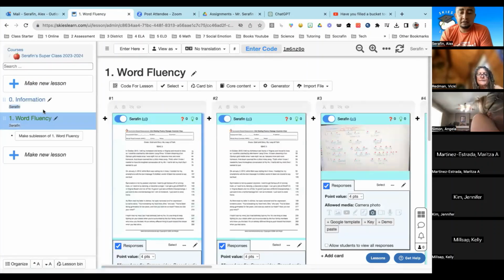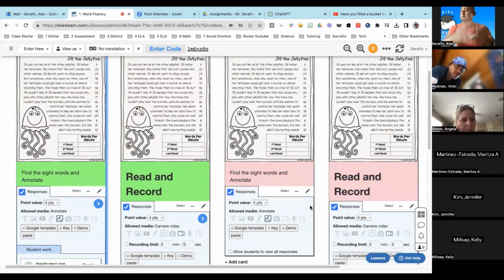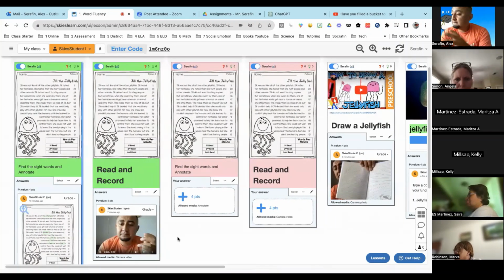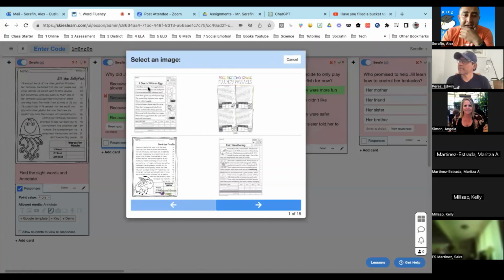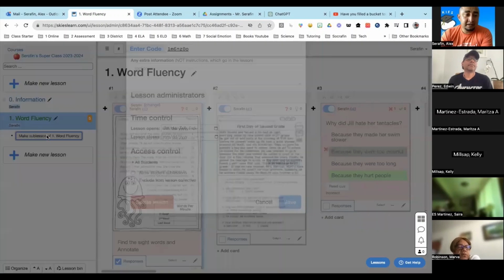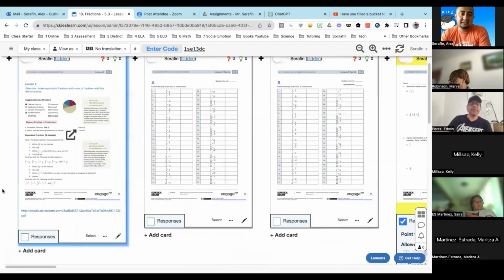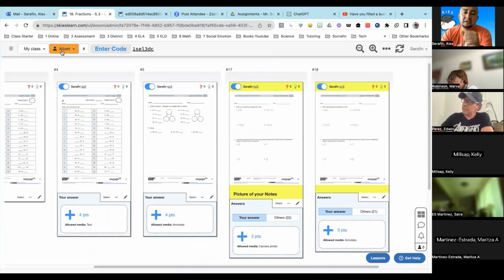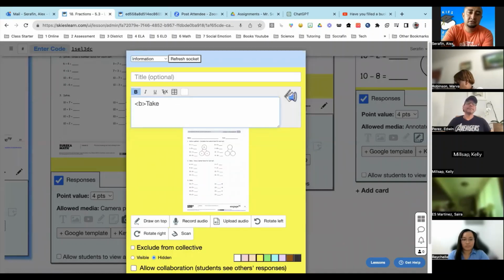Maximizing Engagement and Learning with SKIES, with Mr Alex Serafin, Elementary School Teacher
Mr Serafin shares innovative ways to use SKIES for various subjects. Discover how annotation, differentiation, and creative activities enhance student engagement and reinforce lessons. From fluency passages to math worksheets, SKIES becomes a powerful tool for interactive and accountable learning. Explore techniques to simplify complex content and empower struggling students to excel. Whether it's annotating, recording, or breaking down worksheets, SKIES transforms the classroom experience. Tune in to revolutionize your teaching approach with SKIES!